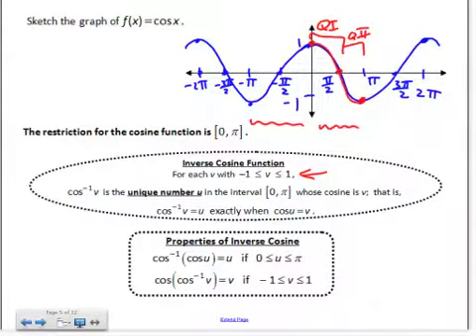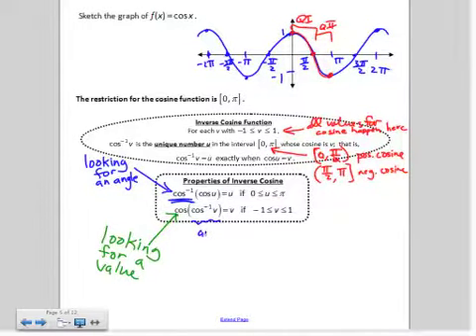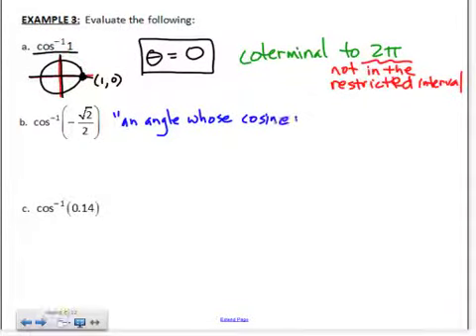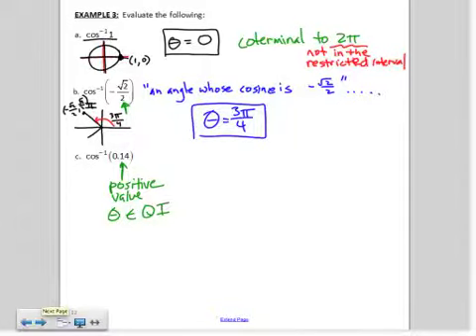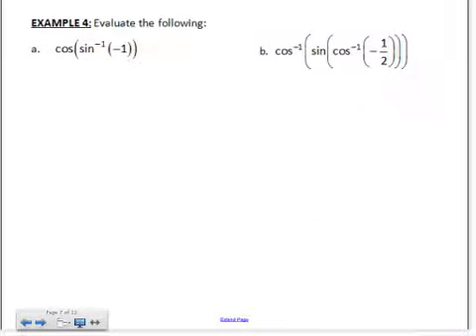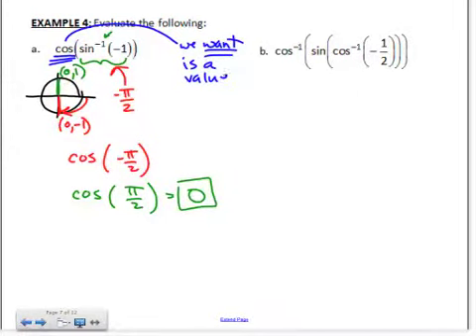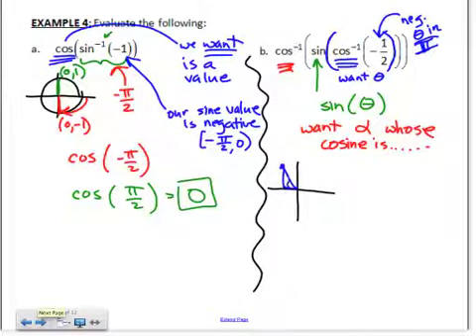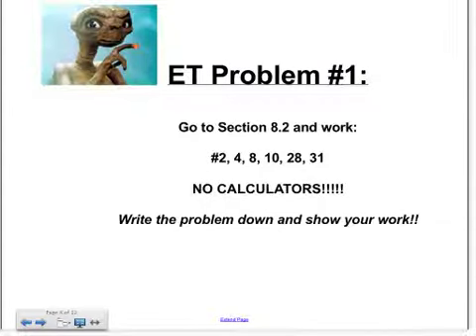PC 8 2InverseTrigFunctionsPart2 Cosine